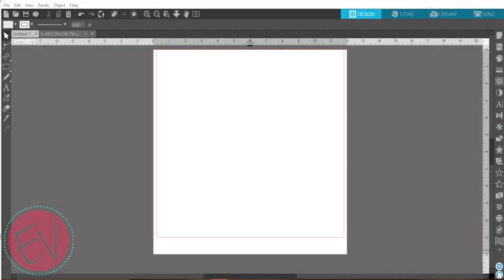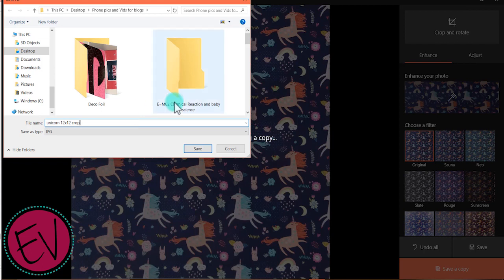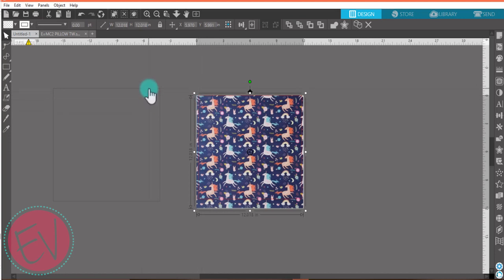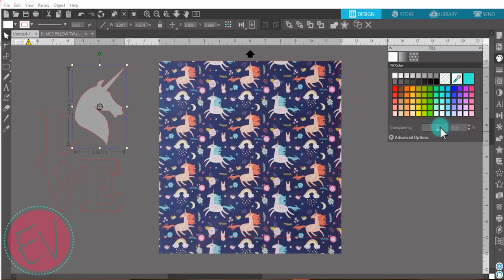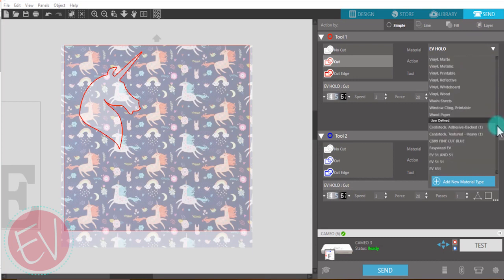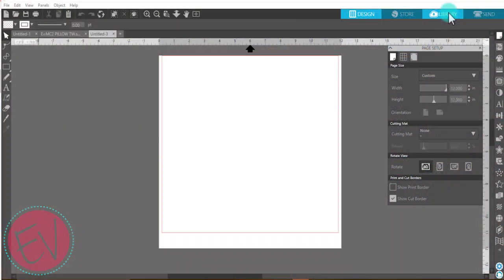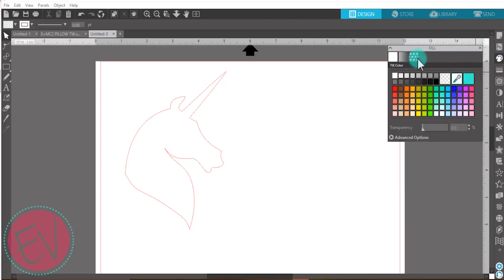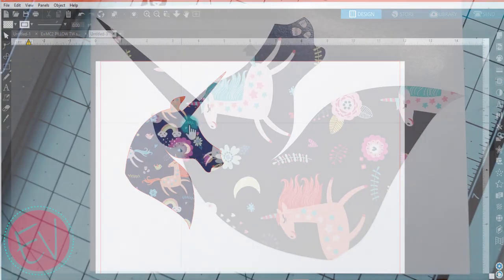How to Create a Pattern Mock Up in Silhouette Studio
Expressions Vinyl has been adding some fun Patterned Vinyl in both HTV (Heat Transfer Vinyl) and Adhesive Permanent to our inventory, always adding more fun patterns.

But sometimes it can be hard to know what to do with it and sometimes you want your cut image in a certain spot, I will show you how to do this, importing, scaling and adjusting your image so you know exactly where it is going to cut.

And I'm going to show you today how to import them into your Silhouette Studio program so you have a mock-up.

We'll go step by step in this video so you will know exactly what needs to be done.

Check out all these other fun ideas for use with Pattern Vinyl from ExpressionsVinyl.com and the cute "Cant Touch This" Cut file from one of our favorite bloggers PersiaLou.